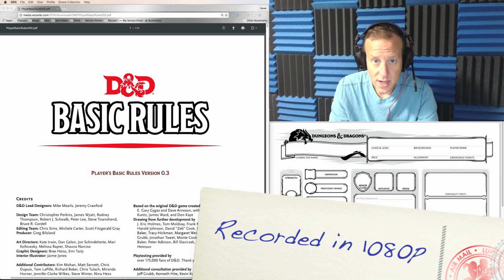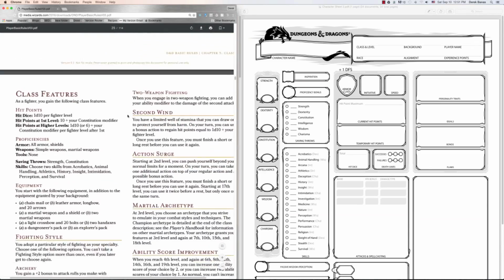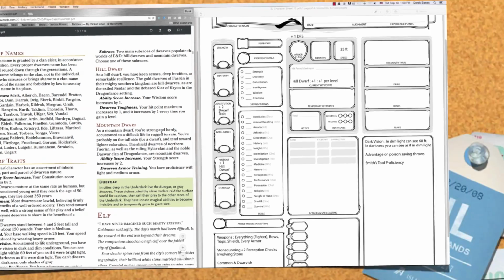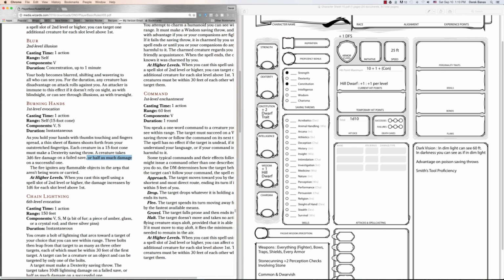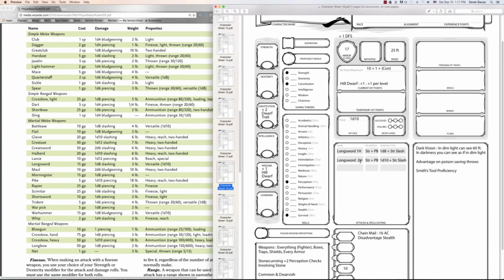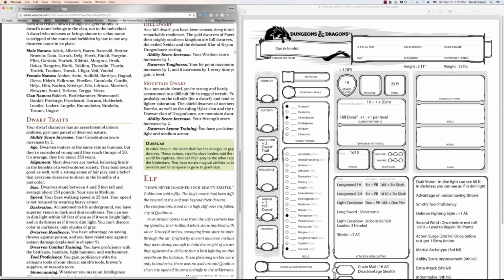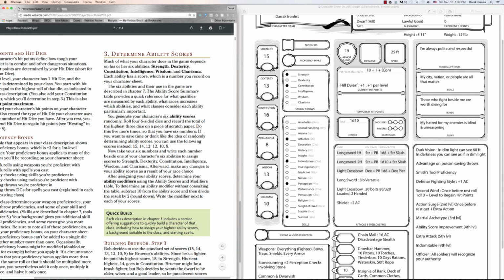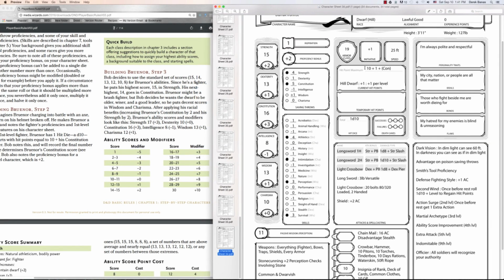D&D Character Creation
D&D Starter Set

Nearly 40 people have requested that I teach how to play Dungeons & Dragons and so I'll start with this video in which I'll cover D&D Character Creation. I think creating a custom D&D character is the best way to better understand the game. I walk you through the process while explaining everything about a D&D character sheet.

Everything you need to start is 100% free thanks to Wizards of the Coast. You'll need the D&D Basic Rules book along with a character sheet which is at the end of that book.

I'll make a few more videos to cover the basics of Dungeons & Dragons. If you want to see anything in particular please ask in the comments section.

vjFaLk